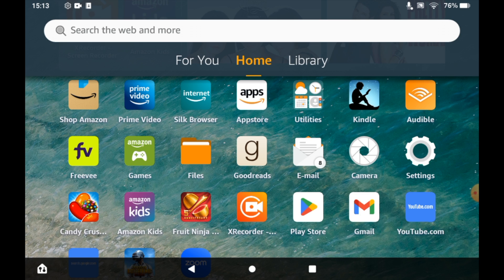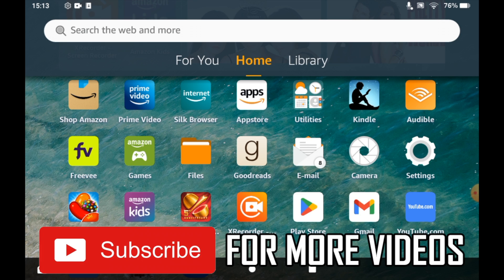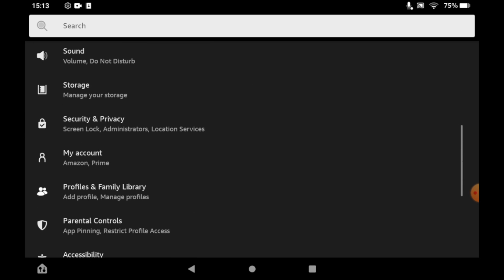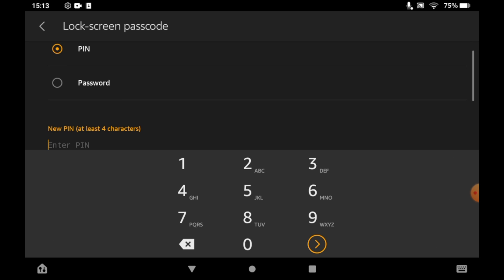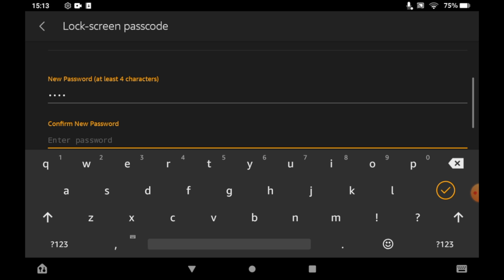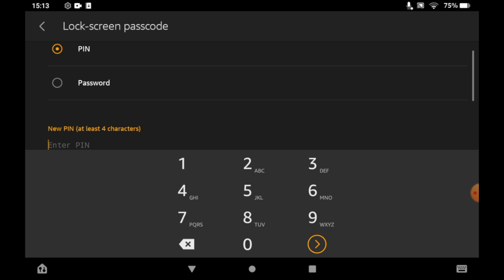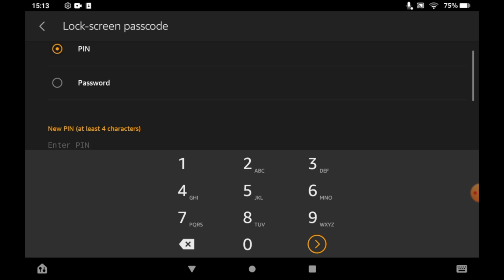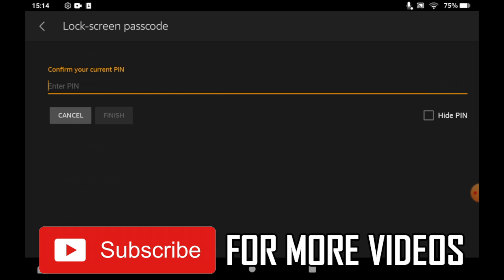How to Reset Password on Amazon Fire Tablet - How to Change Your Pin Passcode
How to Reset Password on Amazon Fire Tablet - How to Change Your Pin Passcode. Step-by-step instructions on how to change password on your amazon tablet. This tutorial shows you can reset a password if you have forgot your password on any version of the amazon fire tablet in 2022.